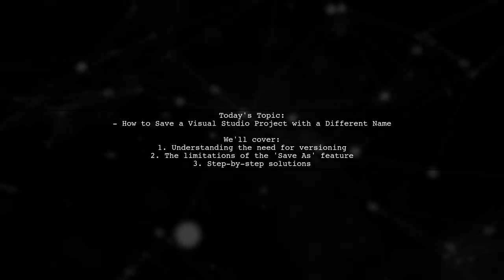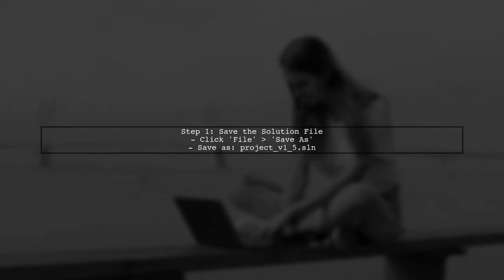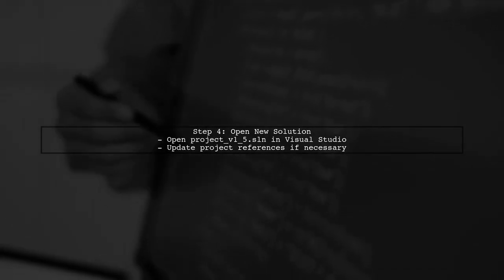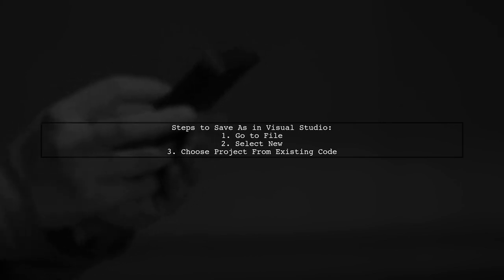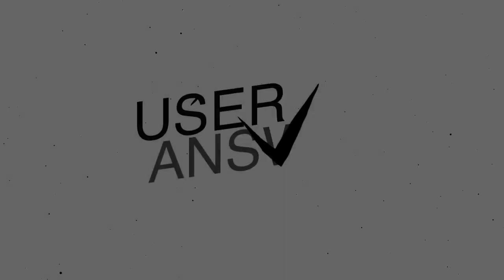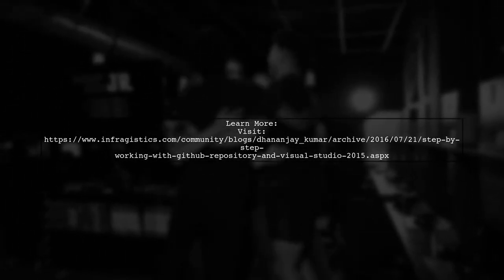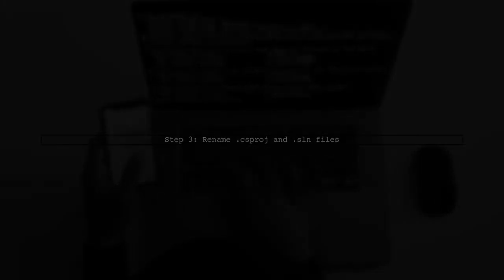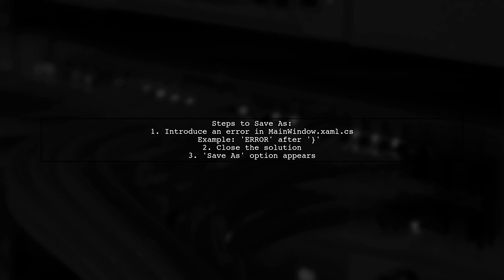How to Save a Visual Studio Project As a New Name: Step-by-Step Guide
In this video, we’ll walk you through the process of saving your Visual Studio project under a new name, ensuring that you can easily create variations or backups of your work. Whether you're looking to experiment with new features or simply want to keep your original project intact, this step-by-step guide will provide you with all the tips and tricks you need. Join us as we simplify the process and help you manage your projects more effectively!

Today's Topic: How to Save a Visual Studio Project As a New Name: Step-by-Step Guide

Related to: savevisualstudioproject, renamevisualstudioproject, visualstudiotutorial, step-by-stepguide,